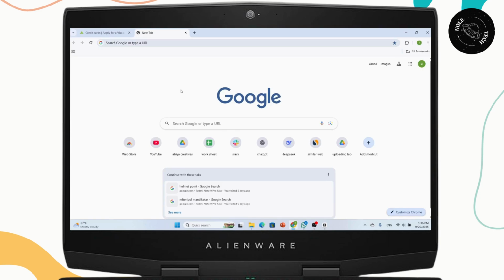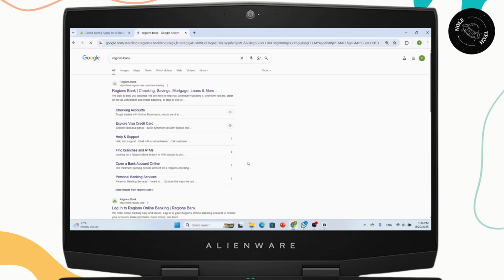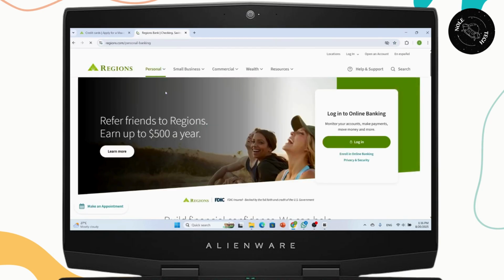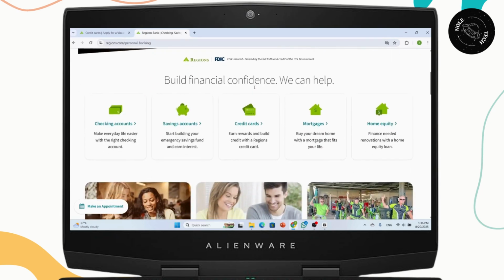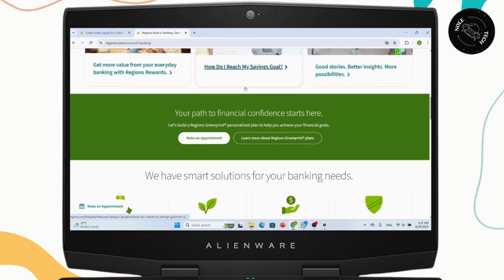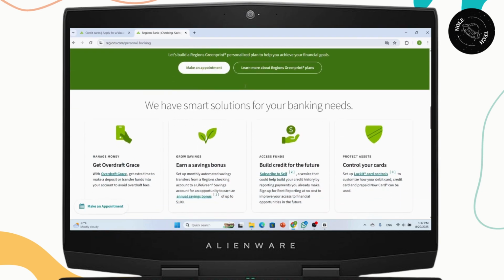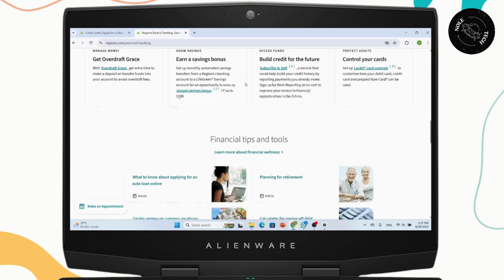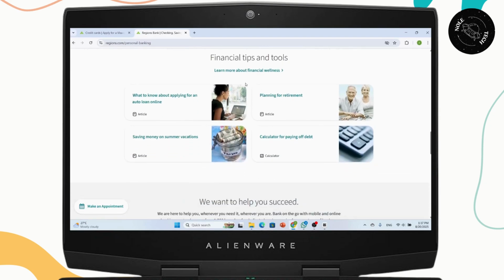How to Make a Loan Payment Online with Regions Bank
How to Make a Loan Payment Online with Regions Bank (2025)! Want to pay your Regions Bank loan online without any hassle? This video will guide you through the steps on how to make a loan payment online with Regions Bank quickly and easily. Whether you're asking, "How do I pay my Regions Bank loan online?" or need help with the online payment process, this tutorial has you covered. Learn the steps to log in, choose your payment method, and manage your Regions loan. Watch now to see how you can make a loan payment online with Regions Bank today!

Timestamps:

00:00 How to Make a Loan Payment Online with Regions Bank
00:10 How Do I Pay My Regions Bank Loan Online?